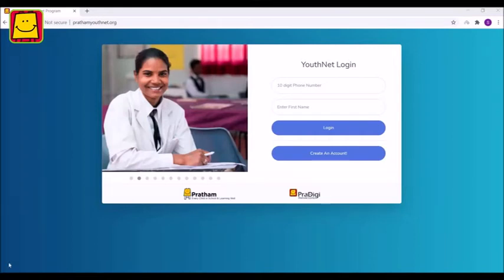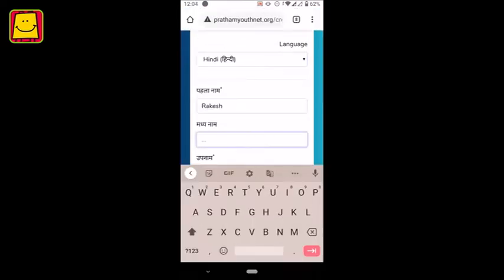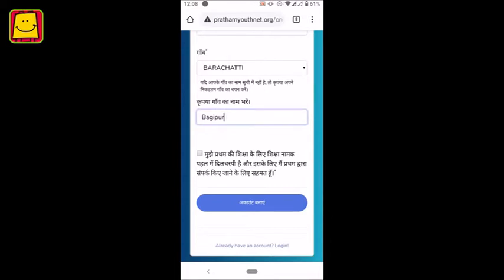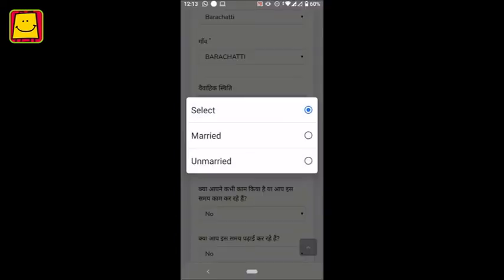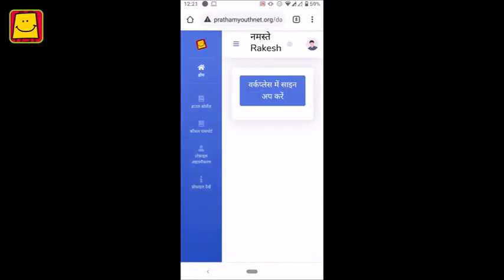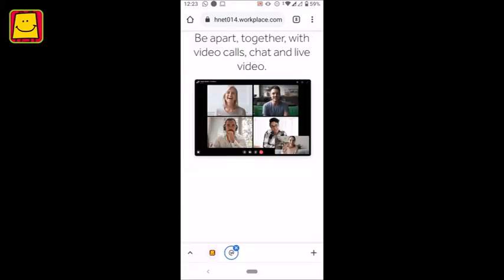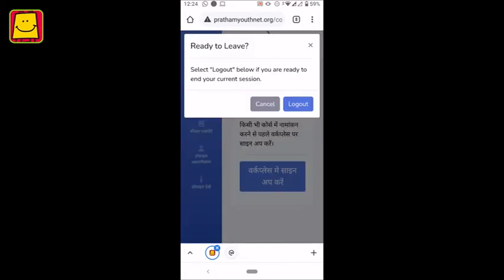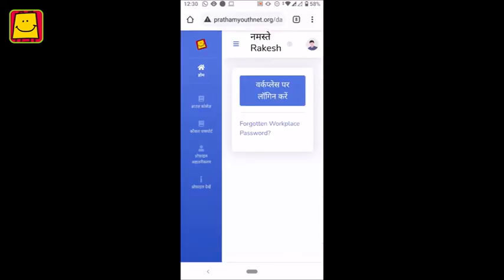YouthNet Tutorial For Beginners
To enroll in YouthNet and get access to its courses the youth has to register on the YouthNet portal. In this short video, you will be guided on how to register on the portal.